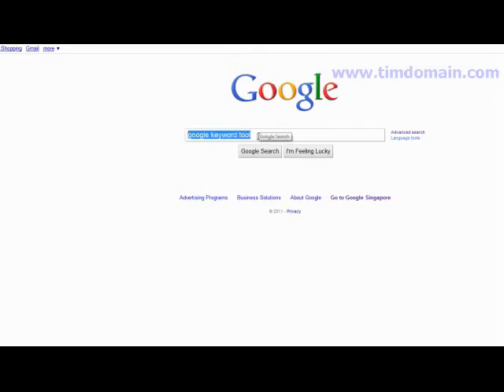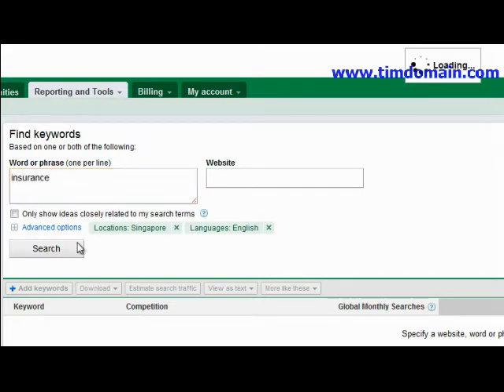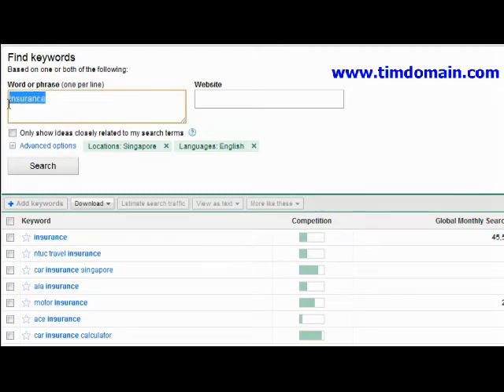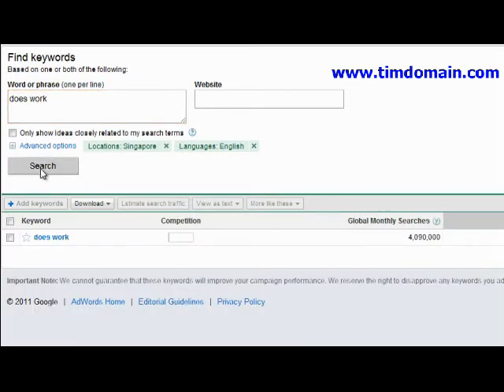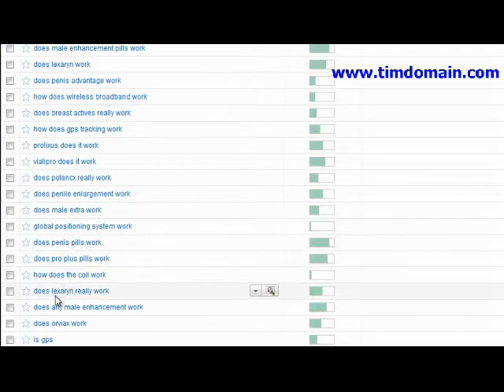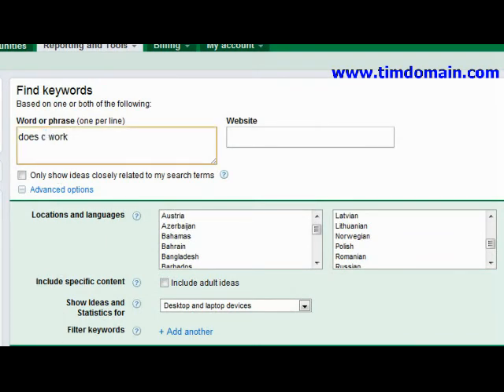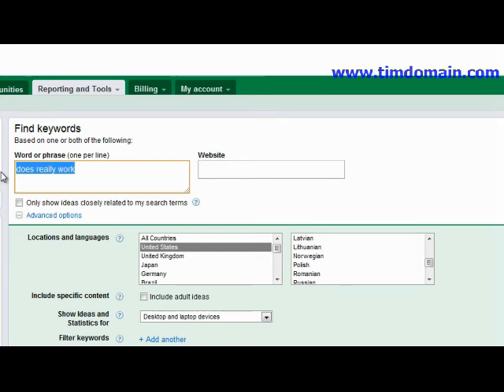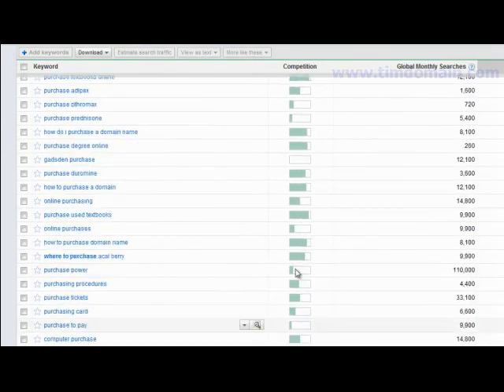Hướng dẫn dùng google keyword tool để nghiên cứu từ khóa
sử dụng Google Keyword Tool để nghiên cứu từ khóa,một công cụ miễn phí nhưng cực kì hiệu quả.